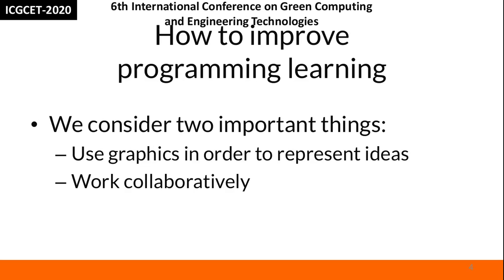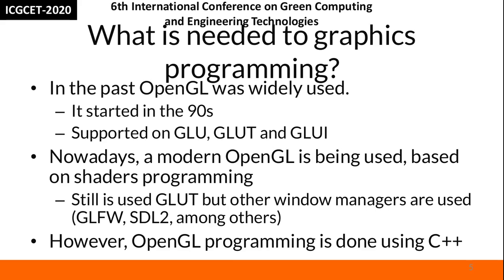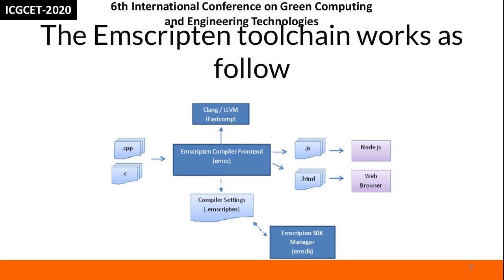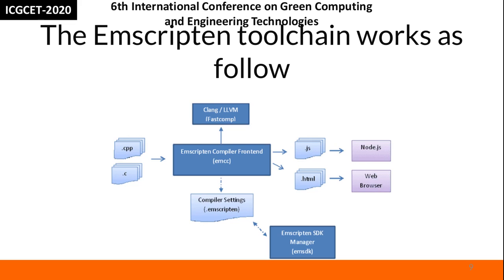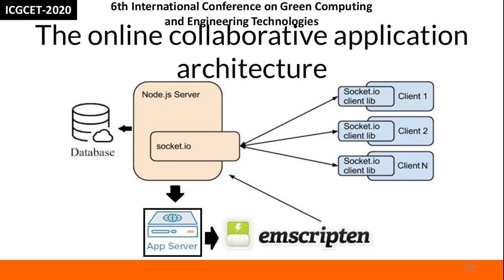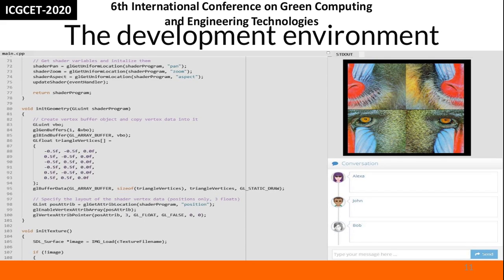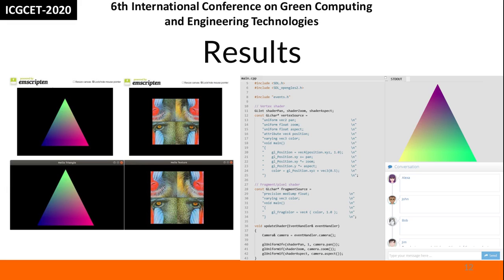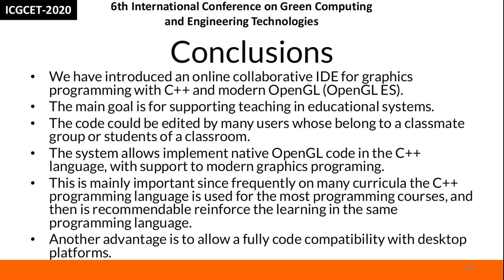Paper Id 72 @ 6th International Conference on Green Computing and Engineering Technologies, 2020